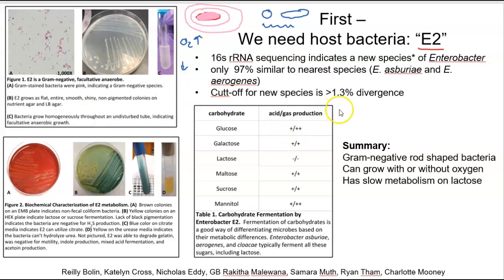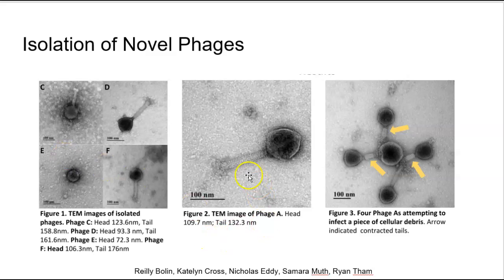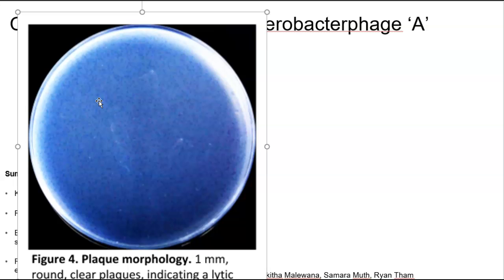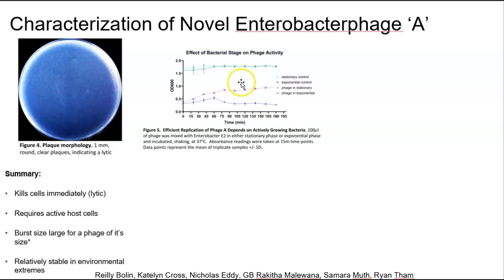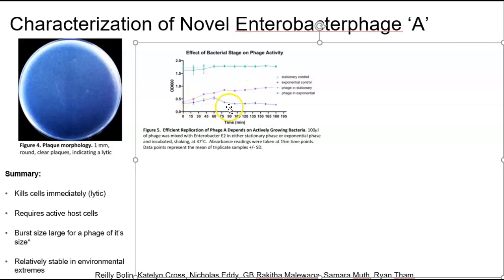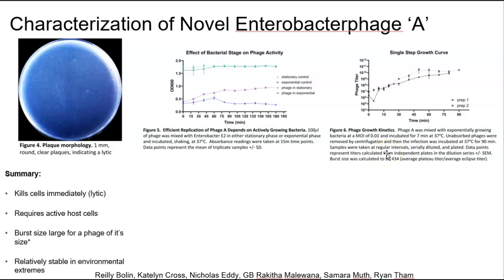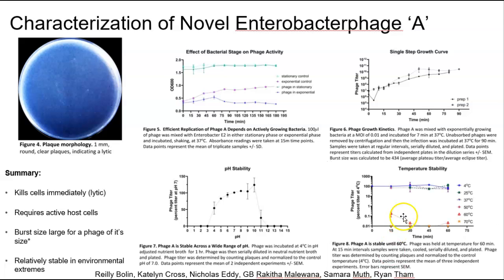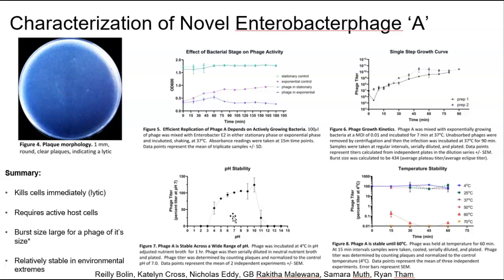phage part 3 new phage data